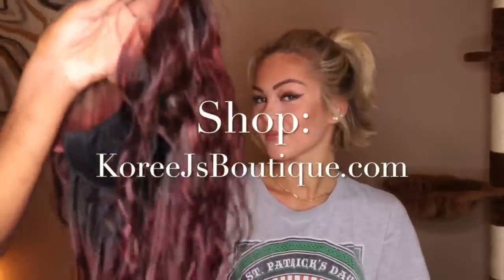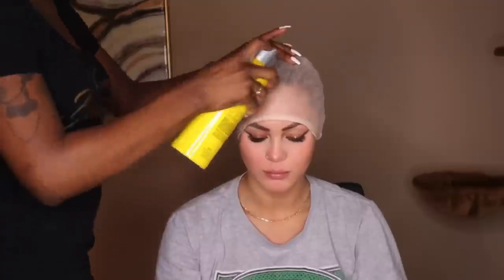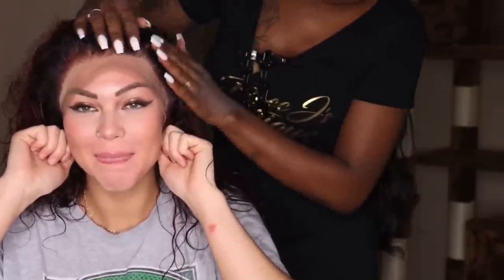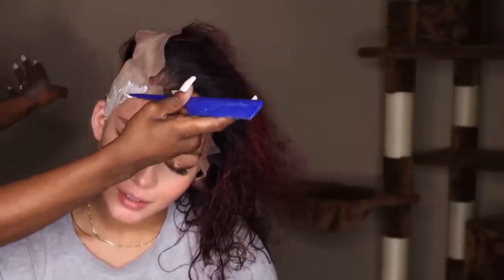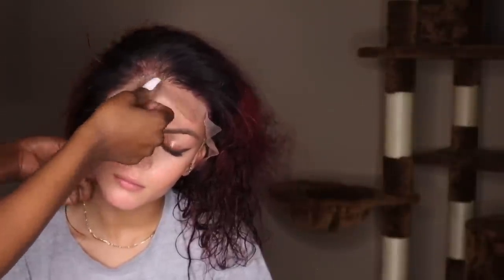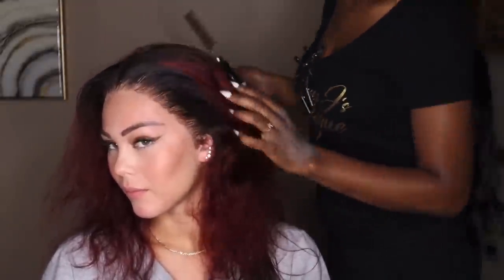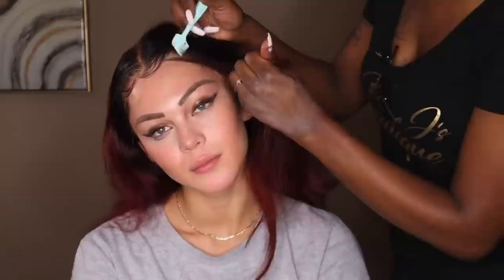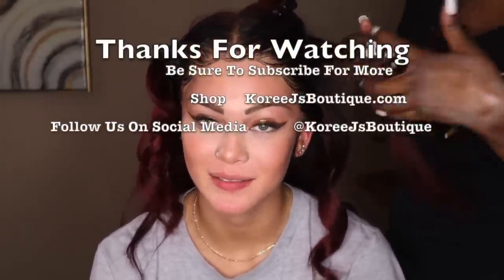Melted Wig Install On a White Girl| Bald Cap Method On a White Girl| Wigs for White Women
Wig Install On a White Girl| Bald Cap Method On a White Girl| Wigs for White Women
White girl wig buying guide
how to install a lace front wig on a white girl
how to install a closure wig on a white girl
frontal install on a white girl
detailed caucasian sew in tutorial
flawless install on a white girl
how to melt lace on a white girl
white girls can wear wigs too